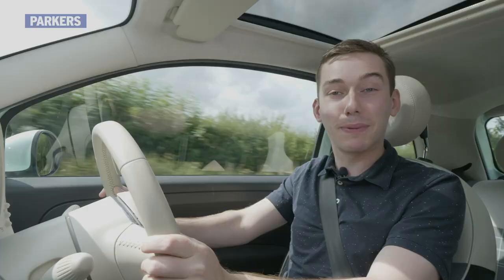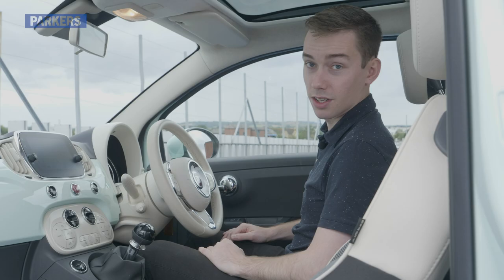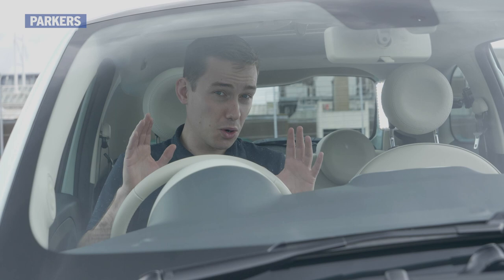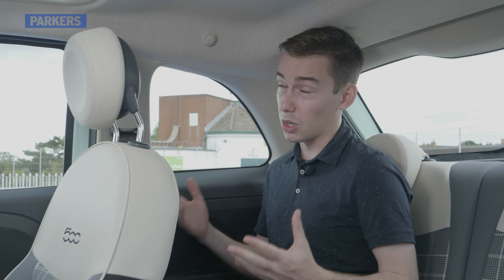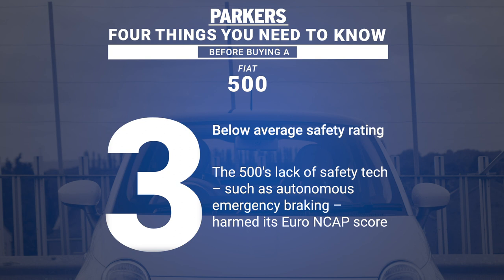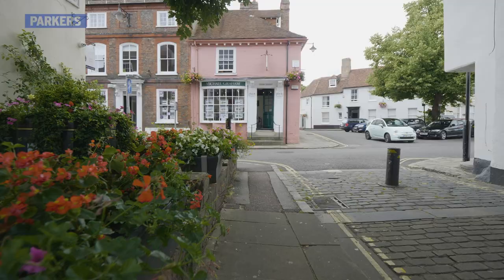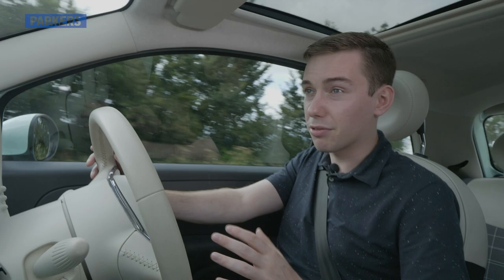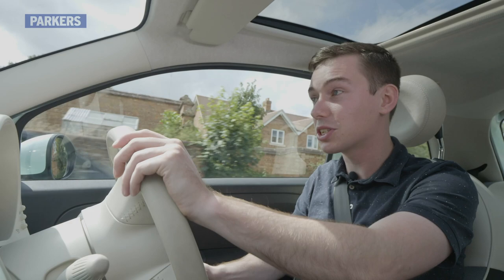Fiat 500 In-Depth Review | Is it the ultimate city car?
Watch our detailed review of the Fiat 500. Here, Parkers reviewer James Dennison runs you through the Q5’s performance, handling, interior, equipment and practicality as well as imparting some handy buying advice.

So, would you pick a 500 over, say, a VW Up? Let us know.

Fiat 500s for sale | Used Fiat 500 | Parkers

Find a used Fiat 500 for sale on Parkers. With the largest range of second hand Fiat 500 models across the UK, you will be sure to find your perfect car at the right price.